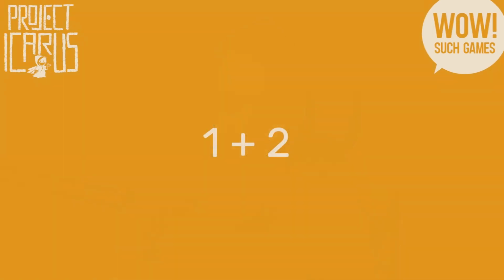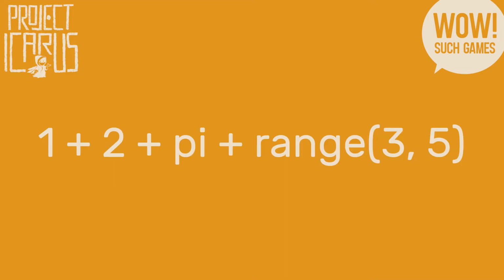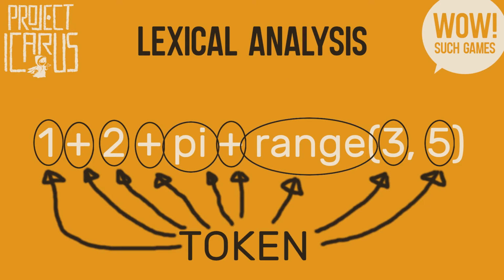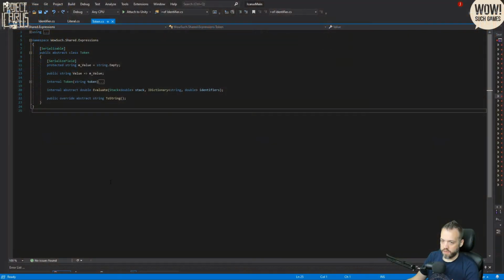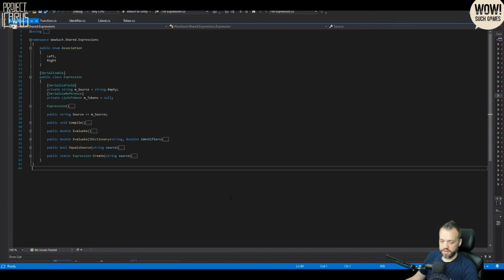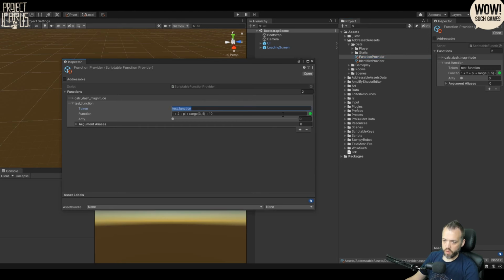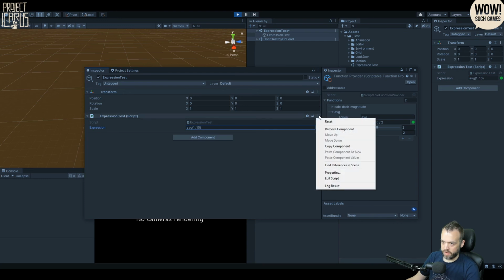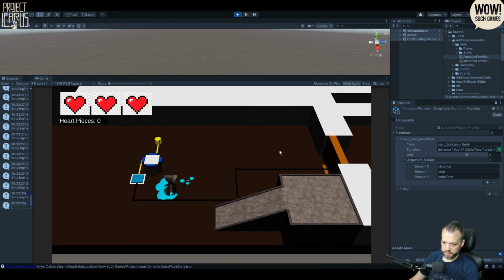Wow! Such Games Devlog 05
This month we talk about another of the core systems used in building Project Icarus. Our Expression system can be used to write complex mathematical expressions for a variety of uses. It's also flexible enough to extend with your own custom identifiers and functions!

Project Icarus is the working title for our first game. It is a 2.5D top-down puzzle adventure game and will  available in late 2022. Wow!